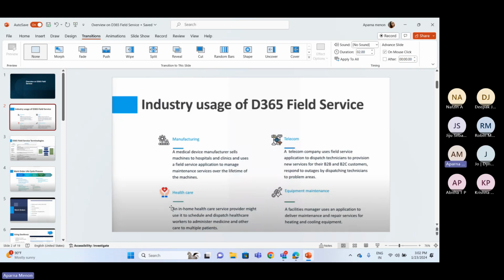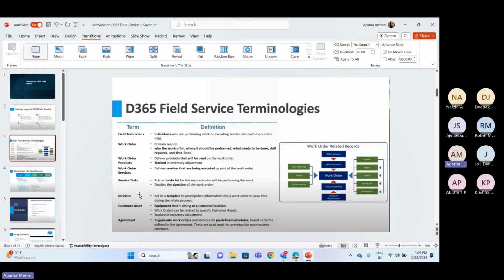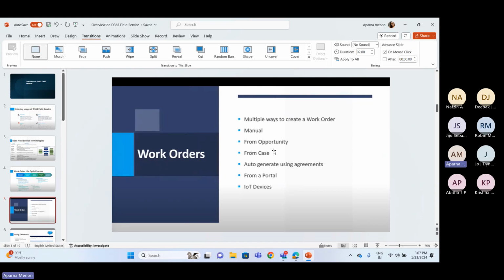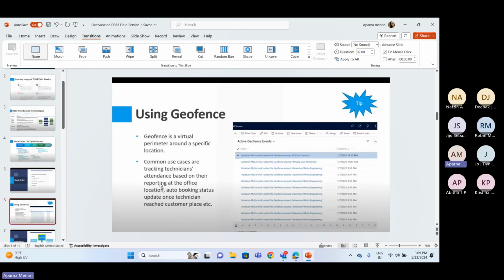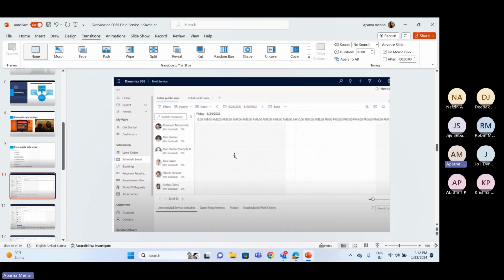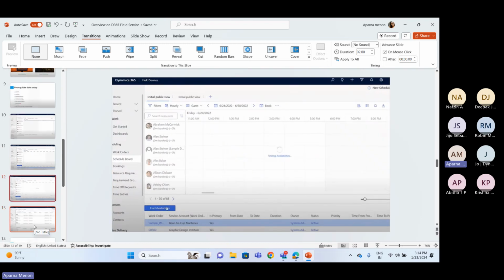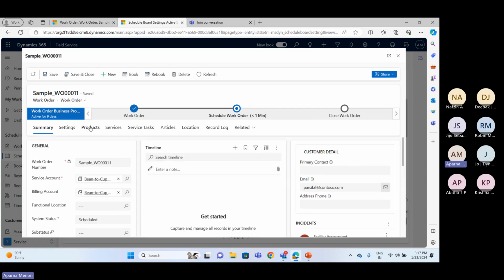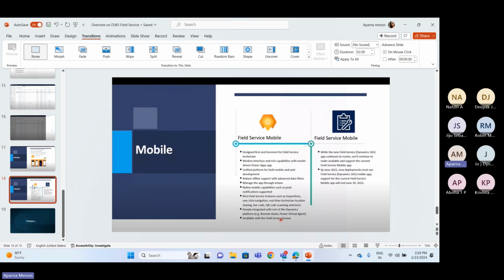Field Service Overview Dynatecon Microsoft Partner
Field Service Overview by Aparna - Functional Consultant at Dynatecon Solutions